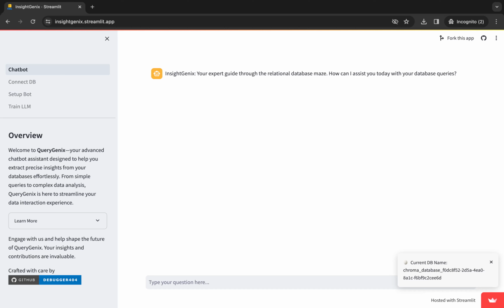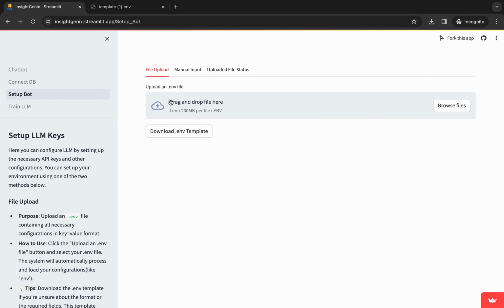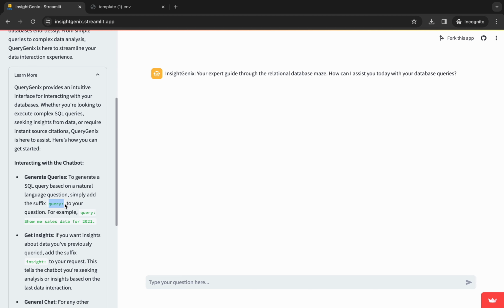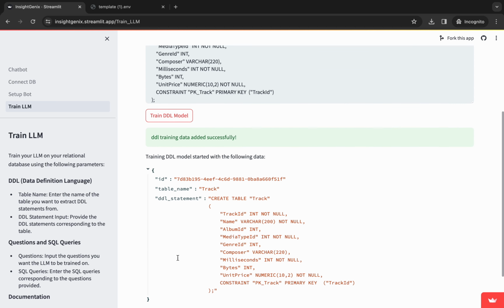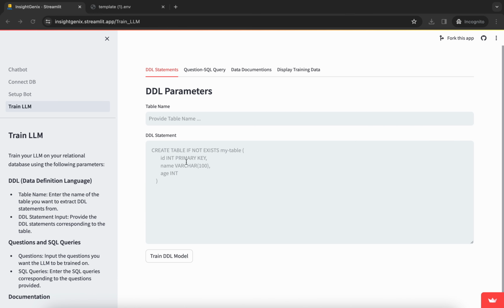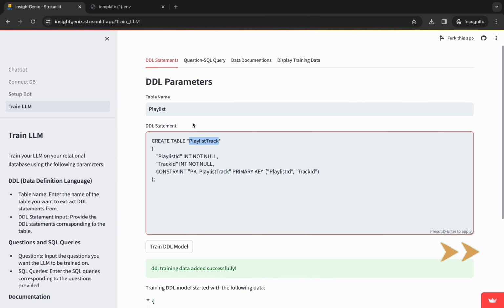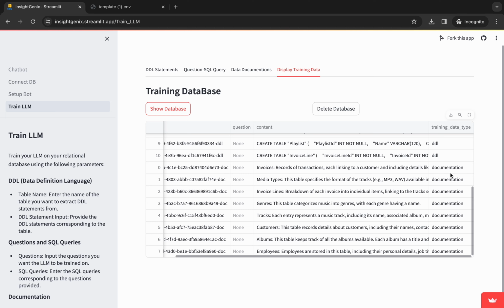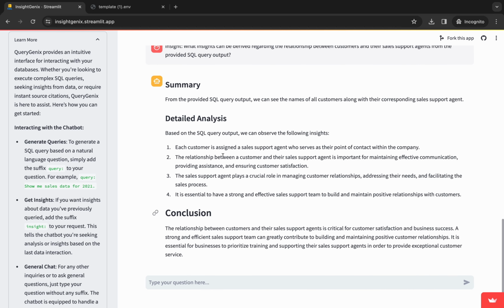Boost Your Data Analysis with InsightGenix: The Ultimate SQL Assistant for Streamlit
Welcome to InsightGenix: The Ultimate SQL Assistant for Streamlit!

In this video, we introduce InsightGenix, an open-source Python framework that makes SQL query generation easy and enhances data understanding directly within your Streamlit applications. If you're looking for a tool that turns natural language into SQL queries and provides actionable insights, you're in the right place!

In this tutorial, you'll learn:
1. What is InsightGenix and how it can simplify SQL queries.
2. How to use Azure OpenAI integration for secure SQL deployment.
3. Step-by-step guide to getting started with InsightGenix in Streamlit.
4. How InsightGenix helps in generating SQL queries from natural language inputs and provides insights to make informed decisions.

By the end of this video, you'll be ready to simplify your data analysis using the power of AI-driven SQL automation. Let InsightGenix take your Streamlit apps to the next level!

Join me as we explore how InsightGenix can transform your SQL experience.

Software: VEED.IO
Laptop: MacBook Pro 13 inch
Graphics card: Integrated Apple M2 chip
CPU: 8-core CPU
GPU: 10-core GPU with 16-core Neural Engine
Monitor:  Resolution is 2560x1600